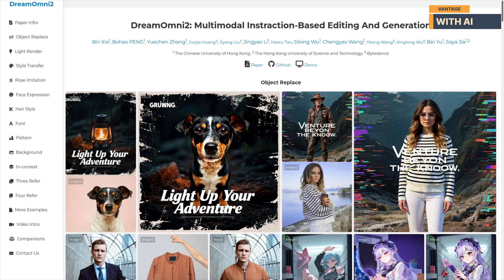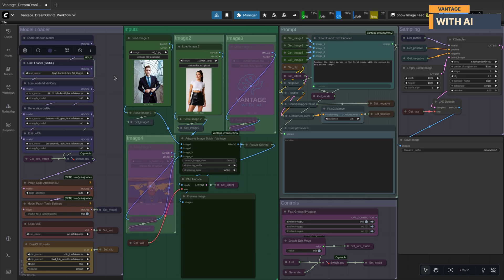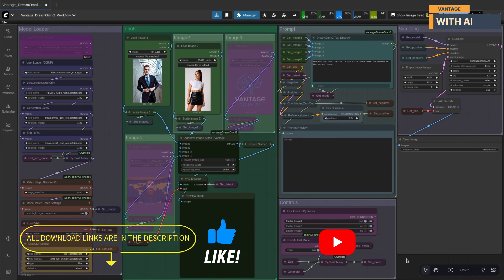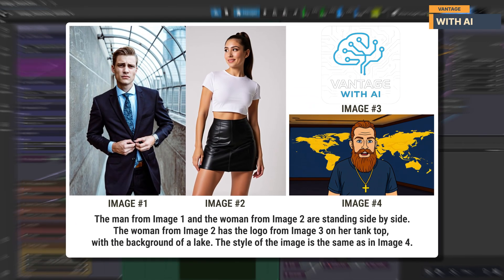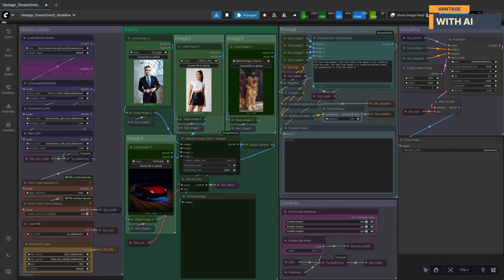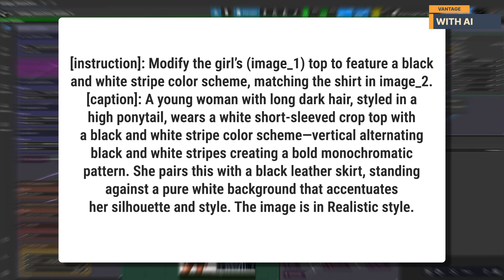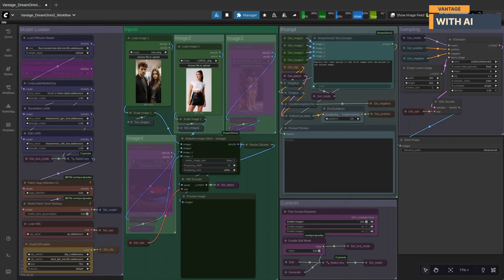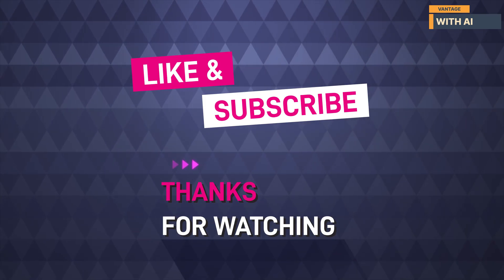DreamOmni2 + Flux Kontext Dev | Generate & Edit Images with Reference, Style Transfer & Person Swap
*DreamOmni2 + Flux.1 Kontext Dev | Full Workflow Guide, Generation & Editing Tests Explained*

## 📝 Description

In this video, we take a deep dive into DreamOmni2, a new multimodal image generation and editing model that works perfectly with Flux.1 Kontext Dev inside ComfyUI.

You’ll learn how to set it up, what models you need, and how to use both Generation Mode and Editing Mode effectively — including how to fix common issues like incorrect aspect ratios and misaligned results.

## 🔍 What’s Inside:
- Full setup guide for DreamOmni2 with Flux.1 Kontext Dev
- Required models and LoRAs explained (Generation & Editing)
- Workflow overview — Inputs, Controls, and Sampling sections
- 5 real-world test runs:
  1. Basic Generation with multiple image references
  2. Style Variation – Disney to Anime style transfer
  3. Multi-Subject Fusion – people, pets & dynamic background
  4. Editing Mode – color/pattern transfer with aspect ratio fix
  5. Person Swap – replacing subjects while preserving lighting

## ⚙️ Models Used:
- Flux.1 Kontext Dev (BF16 / FP8 / GGUF)
- Flux Turbo Alpha LoRA (8-step fast sampling)
- DreamOmni2 LoRAs – Generation & Editing
- VAE: `ae.safetensors`
- Text Encoders: `clip-l` + `t5xxl_fp16` or `t5xxl_fp8`
- DreamOmni2 Prompt Enhancer (auto-downloads on first run)

## ⚙️ Downloads & Workflow Resources

This node will automatically download DreamOmni2 - Prompt enhancer model based on Qwen2.5-VL.

download all the files and copy to dreamomni2 folder.

ComfyUI/
├── models/
│   ├── diffusion_models/
│   │   └─── flux1-kontext-dev-fp8-e4m3fn.safetensors
│   ├── unet/
│   │   └─── flux1-kontext-dev-XX_X.gguf
│   ├── lora/
│   │   └─── FLUX.1-Turbo-Alpha.safetensors
│   ├── text_encoders/
│   │   ├── clip_l.safetensors
│   │   └─── t5xxl_fp16.safetensors # or t5xxl_fp8_e4m3fn_scaled.safetensors
│   ├── vae/
│   │   └─── ae.safetensors
│   └── dreamomni2/
│       └── all dreamomni2 files

## 💡 Key Takeaways:
- Match output resolution to your input aspect ratio in Edit Mode
- Don’t enable more than 2 images in Edit Mode — it switches back to generation formatting
- If results seem off, change the seed — small tweaks can make a big difference

If you skip the video and end up in the comments asking why something’s not working... well, you already know what I’ll say 😄